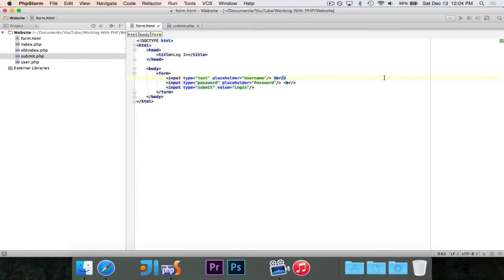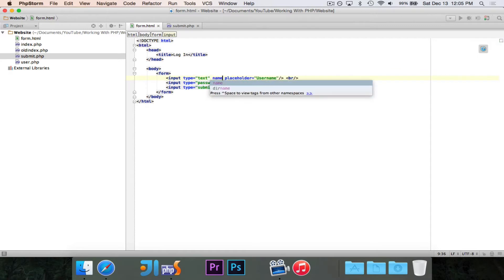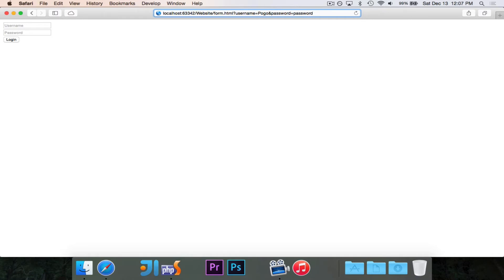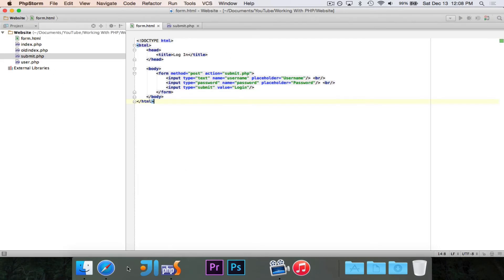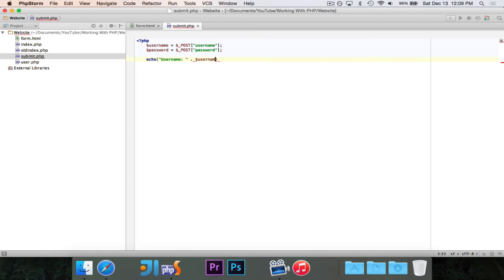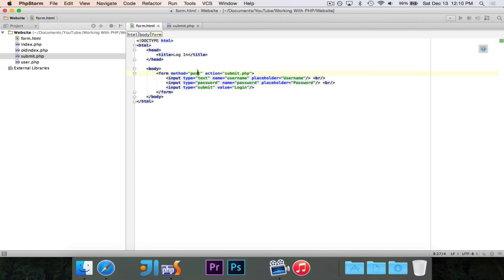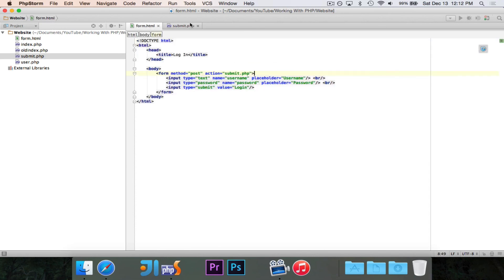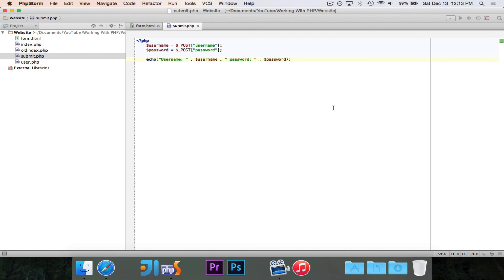[Working With PHP] Episode 7: Form Handling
In this episode, we learn how to handle the form data a user submits in PHP.